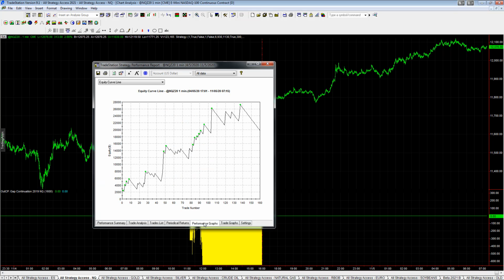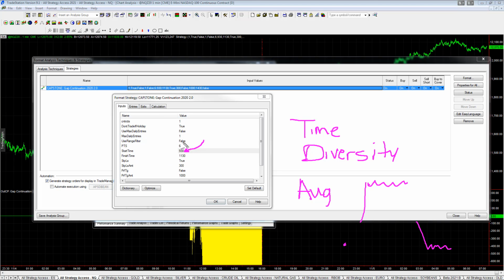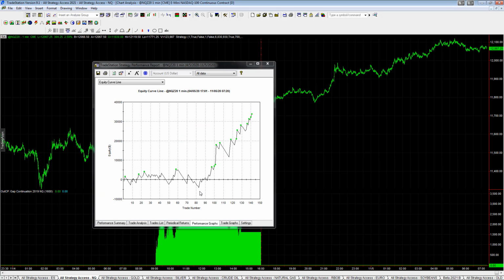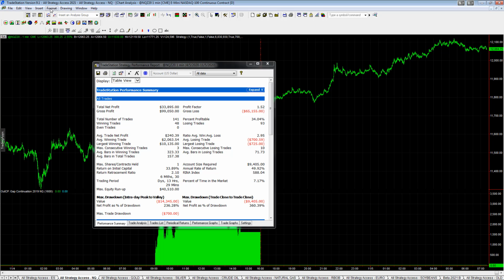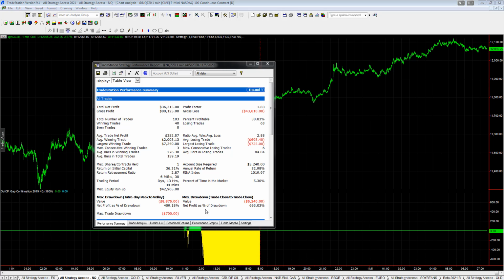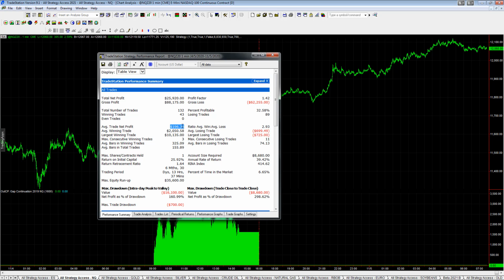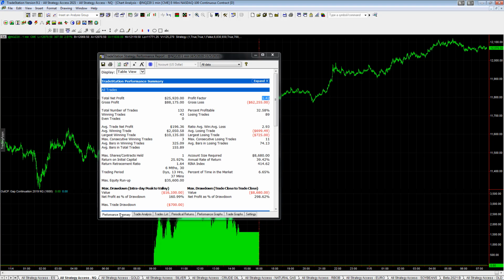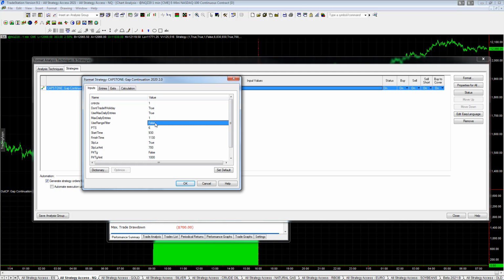Gap Continuation 2019 and 2020 Volatility and Time Adjustments for Market Shifts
We go over how to make adjustments to a trading algorithm when the market changes. Gap Continuation 2020 2.0 includes Gap Continuation 2019 and Gap Continuation 2020.

Since August, there are many days when the market starts its trend right at the open, and then chops after the first hour. This is different than historical patterns of the last few years where markets are more choppy at the open and then trend.

We go over different input settings for adjust the start time and finish time and exit time for time shifts of patterns in the market. Obviously as volatility increases we have to consider bigger stop losses. A 700 stop loss with a Max Daily Entry of 1 is my favorite setup - and not changing the StartTime and FinishTime - since I believe this is a short term deviation. However, if you anticipate that this is a new pattern, I show you how to make the adjustment to start early.